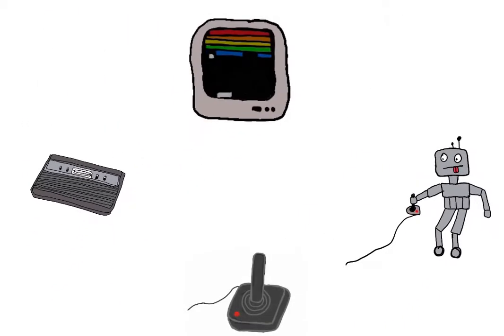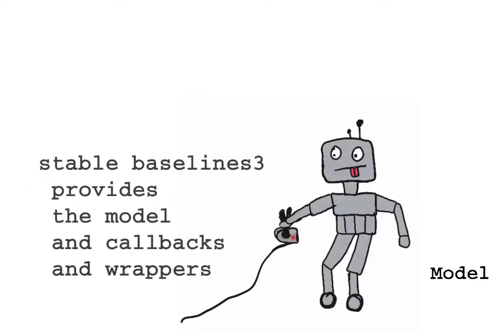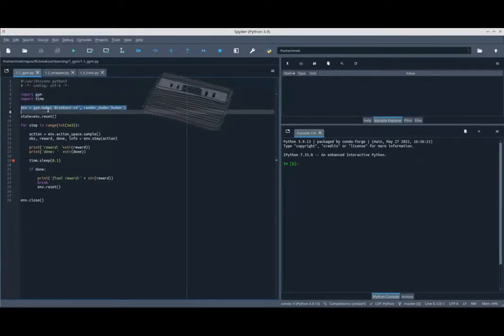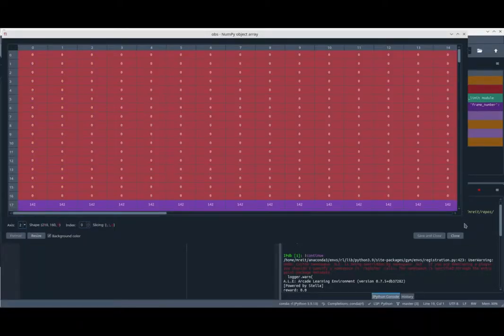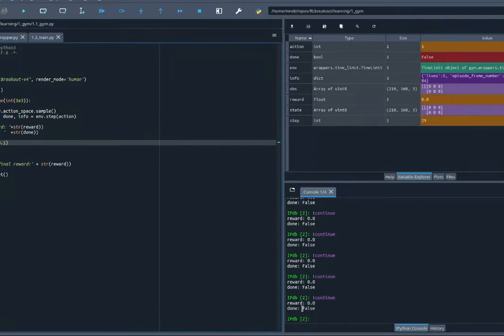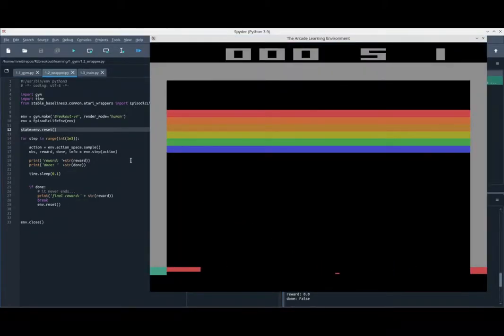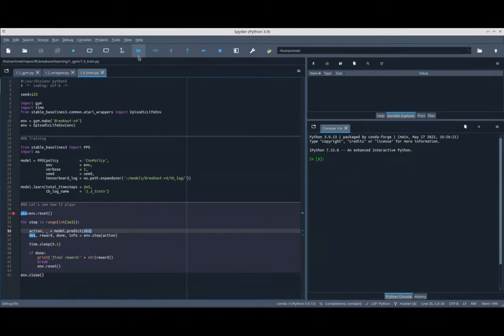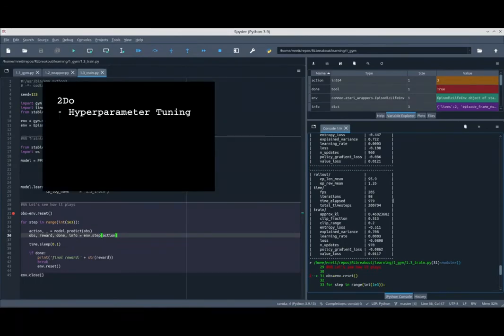Train AI to play Atari Breakout - intro to reinforcement learning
Python code using Open AI's gym and Stable Baselines3 to play Atari Breakout.
This is a very first step towards building a reinforcment learning model - it will play - badly.

and codes on my github repo